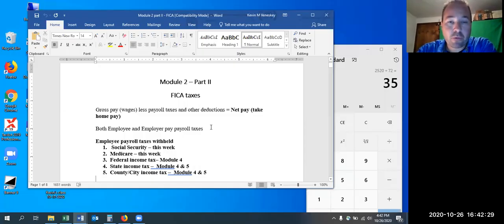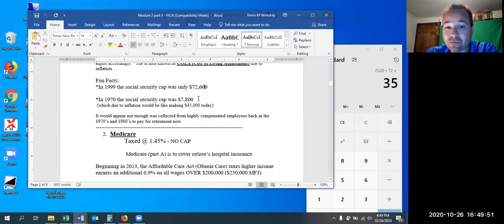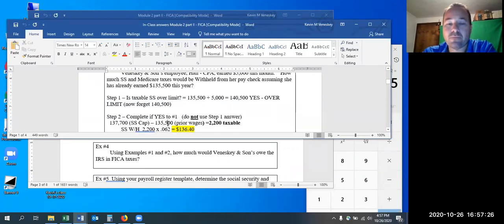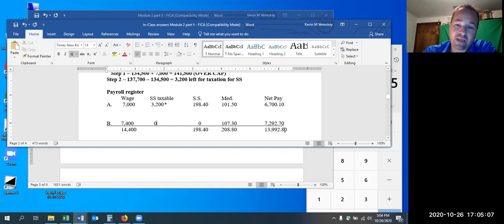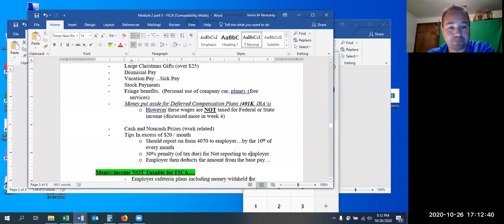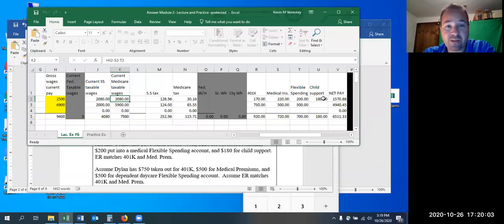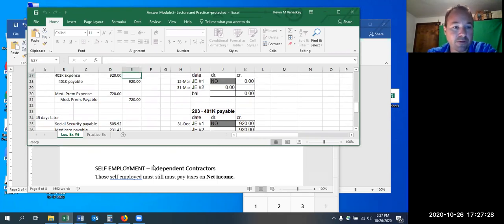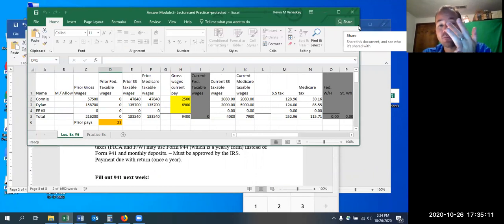Acct 106 Module 2 part 2